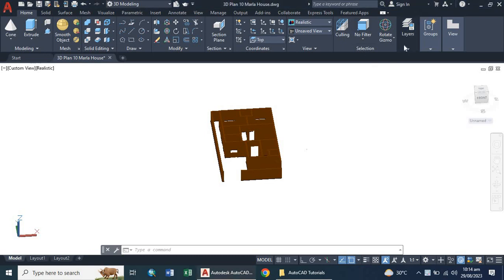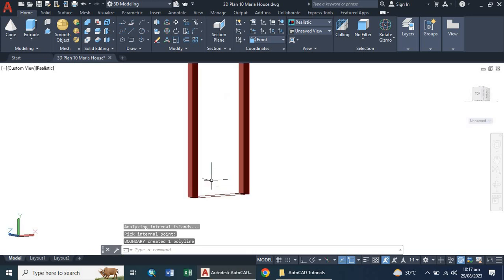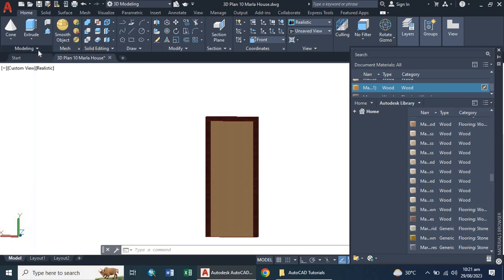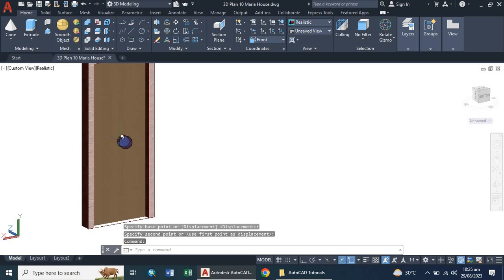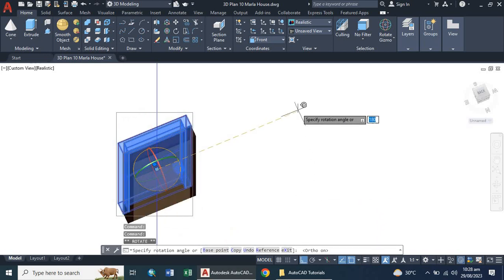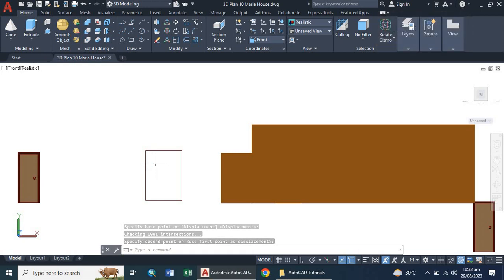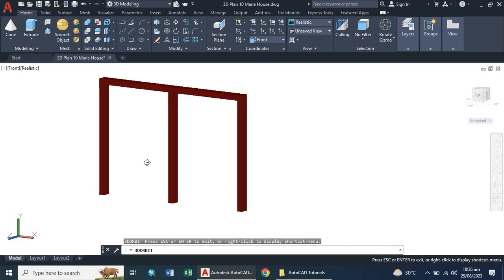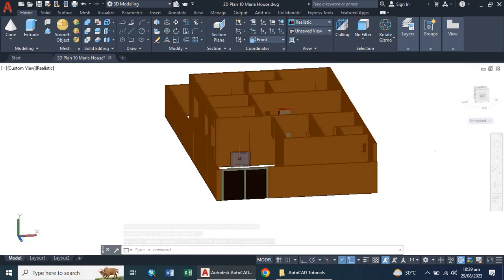Designing and Placing Doors in AutoCAD 3D (44)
"Welcome to the next phase of our AutoCAD 3D modeling series. Today's video shifts focus to one of the most essential architectural elements: doors. A house is but a closed box without them; with them, it becomes accessible, welcoming, and functional. We'll start by designing doors that complement our house's aesthetic, ensuring they not only look good but also function seamlessly within the space. Once our designs are finalized, we'll place them strategically within our 3D model. By the end of this tutorial, you'll witness our structure transform from a mere skeleton to a more complete, inviting home. Dive in and explore the art and science behind crafting and placing perfect doors in AutoCAD 3D."